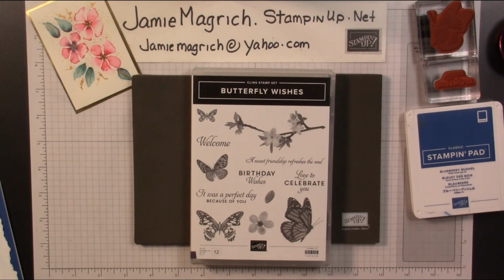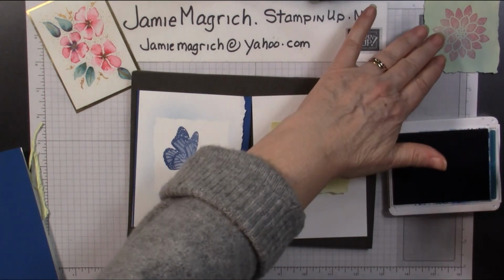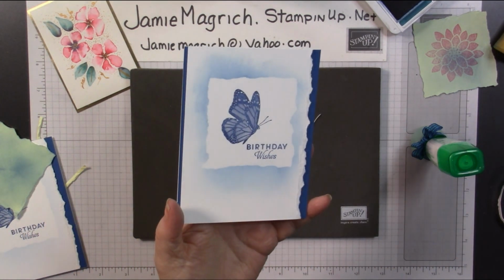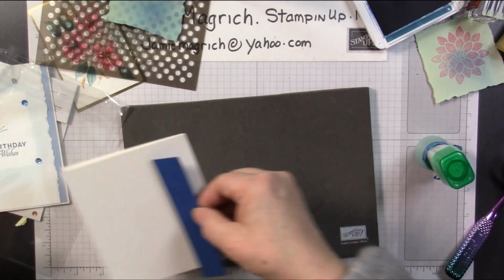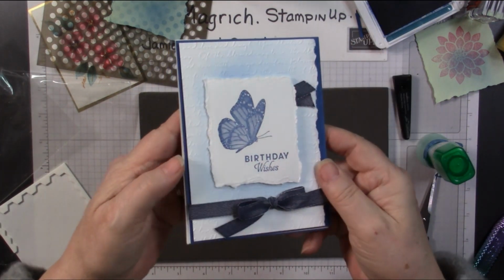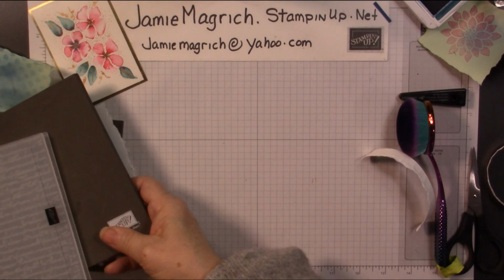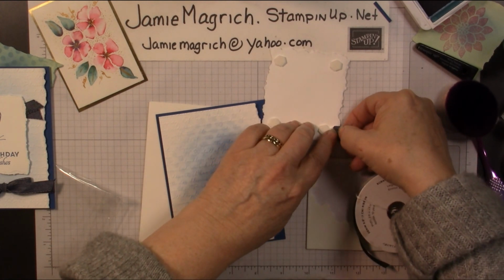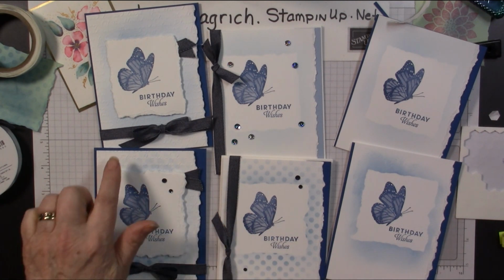Stampin'Up! Butterfly Wishs Simple to Avid 3 card tutorial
This 3 card tutorial uses Stampin'Up! Butterfly Wishes #149346 .I make 3 cards one simple one casual and one avid but show 3 cards I did prevously that are slightly different .